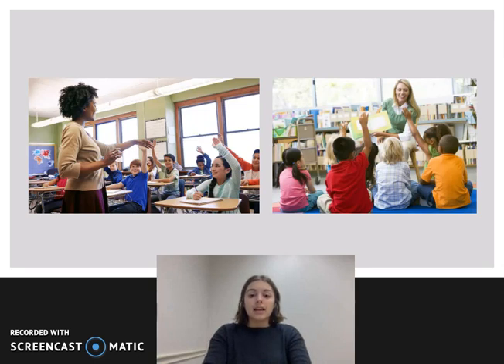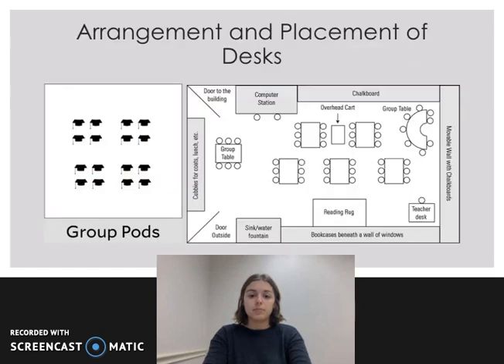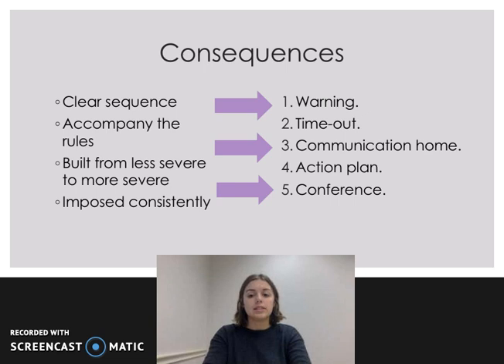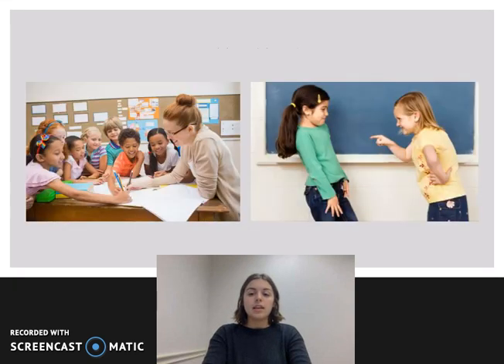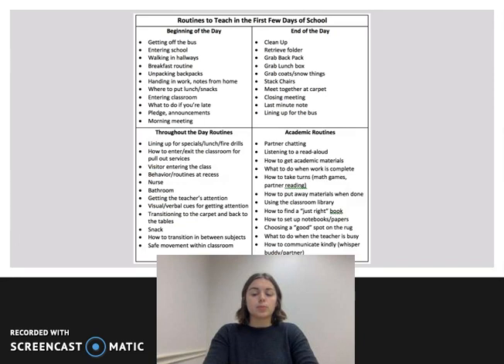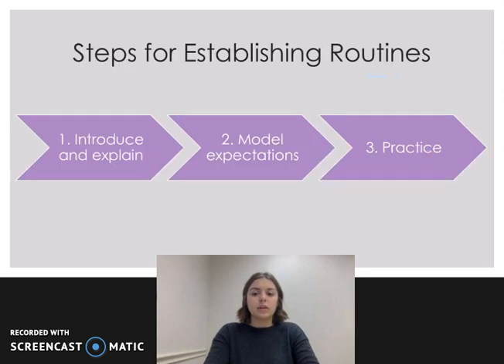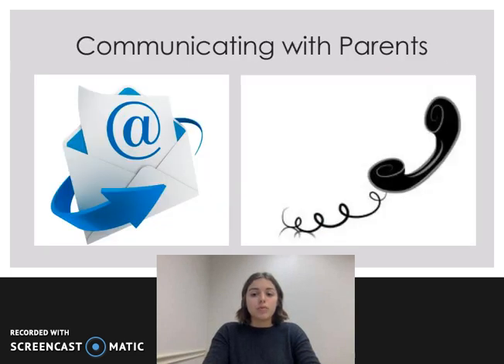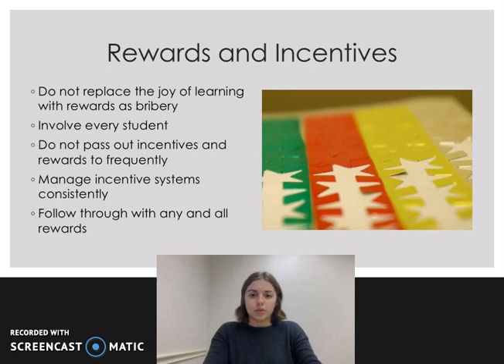Classroom Management PowerPoint